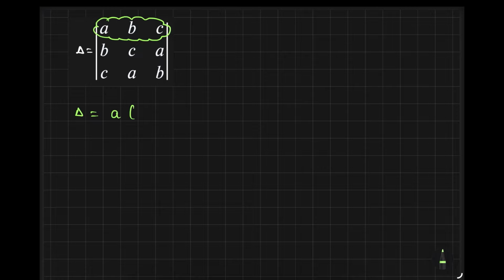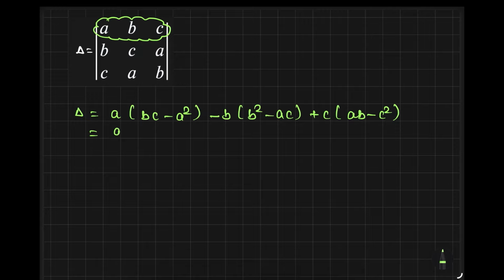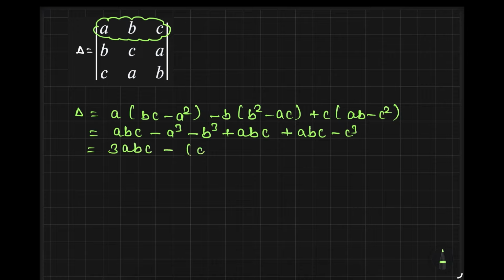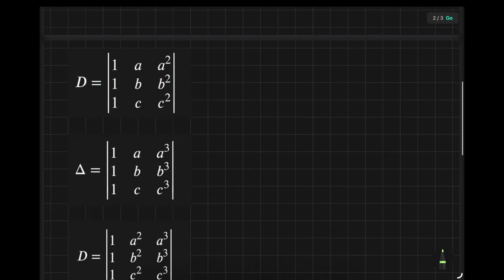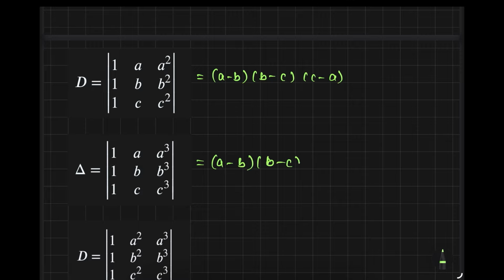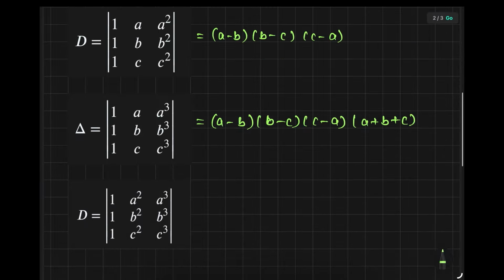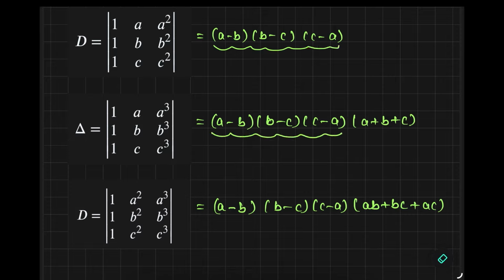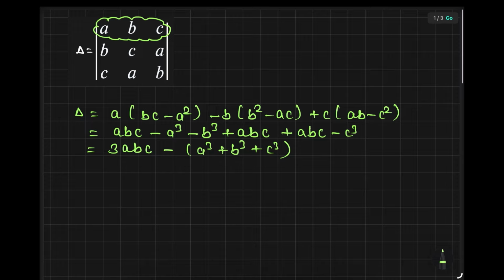B5_Find determinant of |a b c b c a c a b